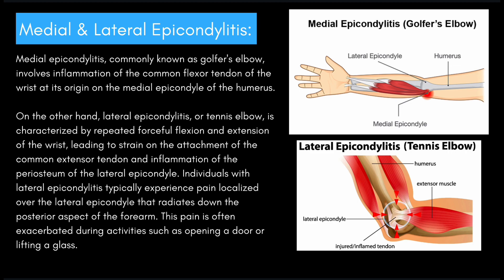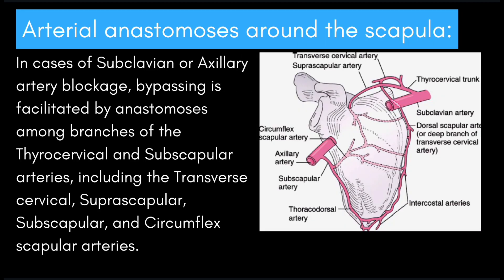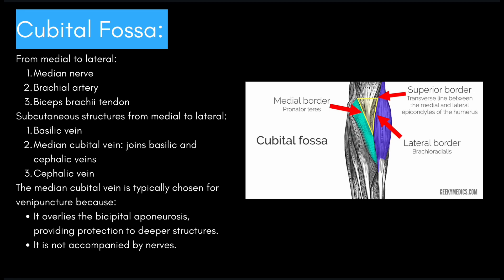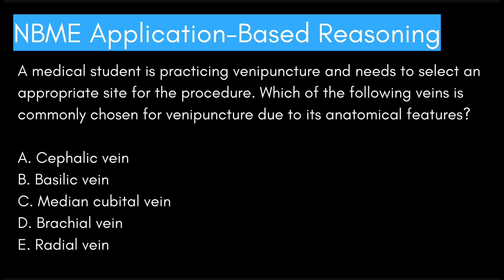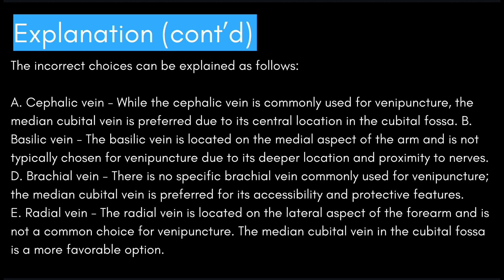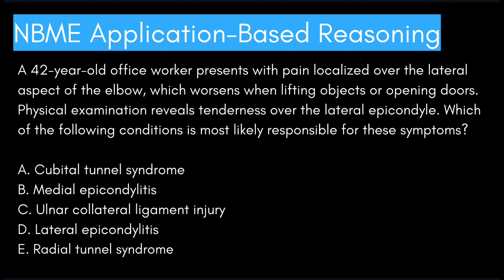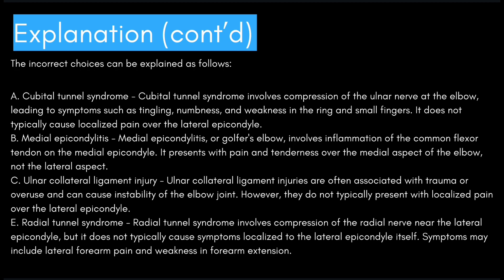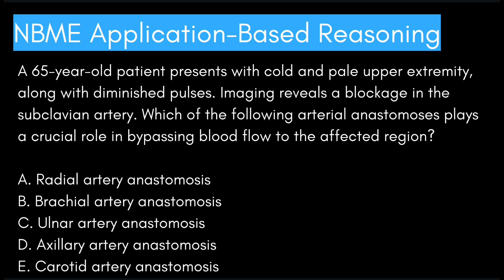High Yield Anatomy Review Part 4 (USMLE Step 1, NBME CBSE, and NBME CAS)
Welcome to the fourth part of my High Yield Anatomy series! In this comprehensive review, I delve into crucial topics that are essential for success in USMLE Step 1, NBME CBSE, and NBME CAS exams.

🧠 Topics Covered:
Medial and Lateral Epicondylitis: Uncover the intricacies of these common conditions, exploring their causes, symptoms, and effective management strategies. We break down the details to give you a comprehensive understanding.
Arterial Anastomoses Around the Scapula: Dive into the network of blood vessels surrounding the scapula, discovering their anatomical significance and the impact on circulatory dynamics. Gain insights into the vascular intricacies of this crucial region.
Cubital Fossa Exploration: Navigate through the cubital fossa with us as we explore its structures and clinical relevance. Understand the anatomical features housed within this critical region and their implications in various scenarios.

🔐 NBME Style Multiple Choice Questions:
To reinforce your understanding, we've included NBME-style multiple-choice questions throughout the video. Test your knowledge and ensure you're well-prepared for the exam!

🚀 Thank you for your support! Good luck with your studies, and remember - success begins with solid foundations in anatomy! 💪